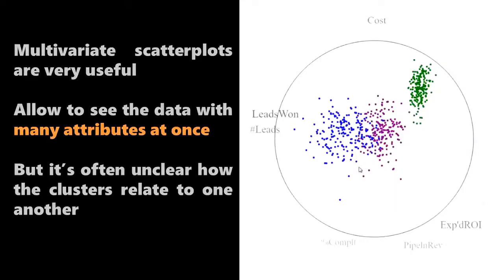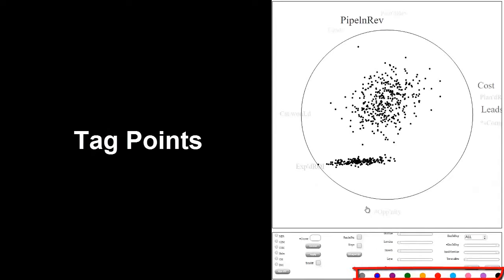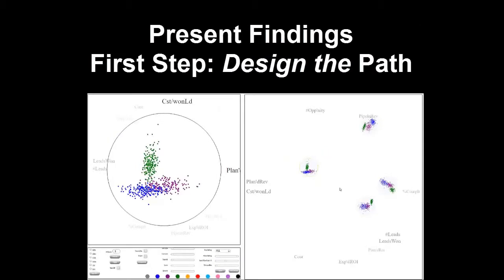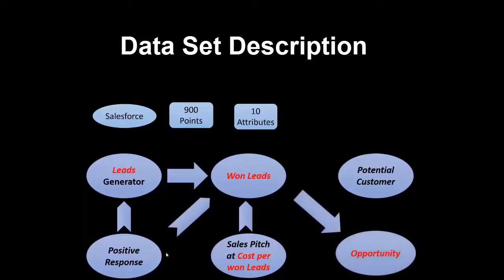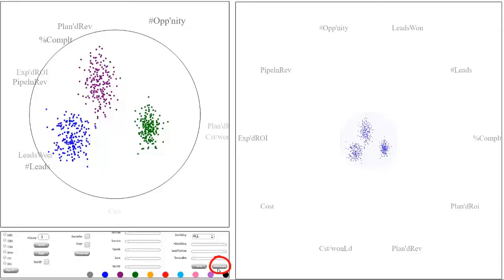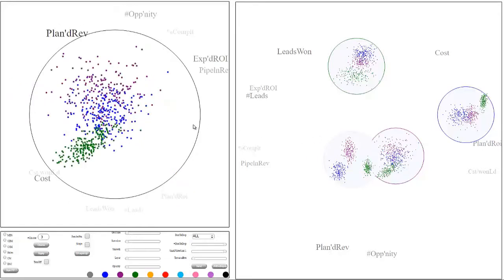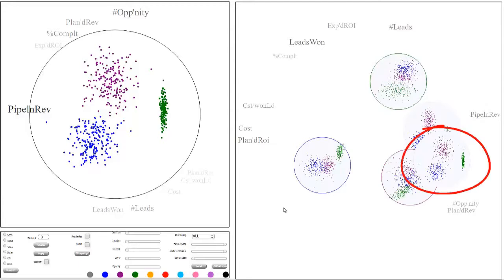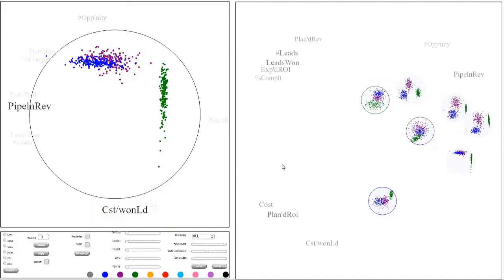The Subspace Voyager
Analyzing high-dimensional data and finding hidden patterns is a difficult problem and has attracted numerous research efforts. Automated methods can be useful to some extent but bringing the data analyst into the loop via interactive visual tools can help the discovery process tremendously. An inherent problem in this effort is that humans lack the mental capacity to truly understand spaces exceeding three spatial dimensions. To keep within this limitation, this video describes a framework that decomposes a high-dimensional data space into a continuum of generalized 3D subspaces. Analysts can then explore these 3D subspaces individually via the familiar trackball interface while using additional facilities to smoothly transition to adjacent subspaces for expanded space comprehension. Since the number of such subspaces suffers from combinatorial explosion, we provide a set of data-driven subspace selection and navigation tools which can guide users to interesting subspaces and views.

This NSF-funded research was published by Bing Wang and Klaus Mueller (Stony Brook University, NY) in a paper entitled  "The Subspace Voyager: Exploring High-Dimensional Data along a Continuum of Salient 3D Subspaces,” in IEEE Transactions on Visualization and Computer Graphics, 2017.